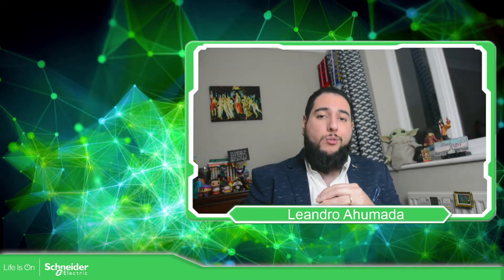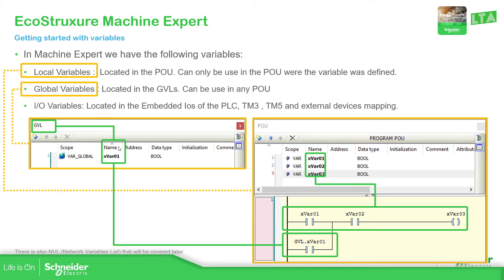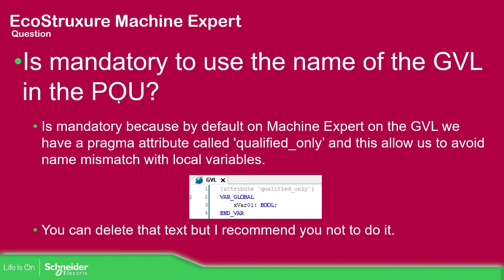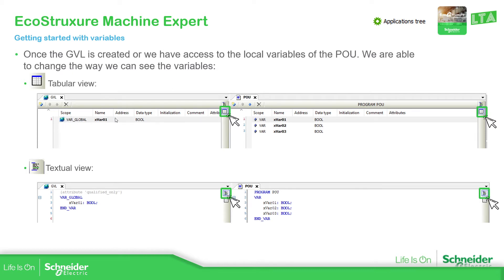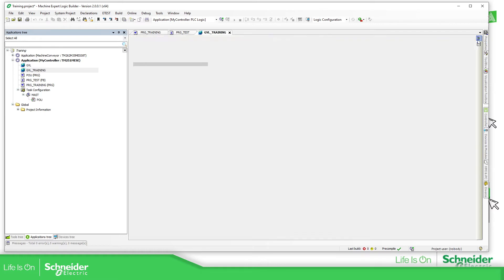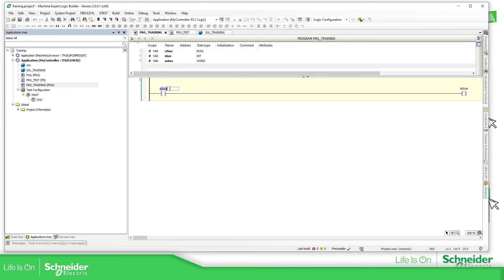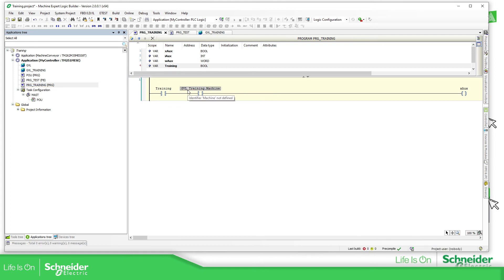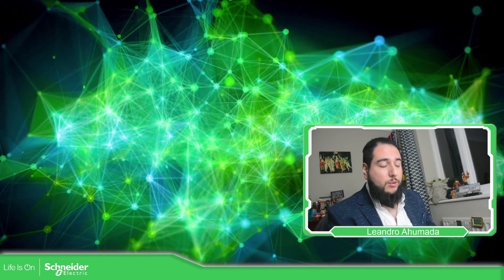EcoStruxure Machine Expert Training - M3.3 Getting started with Variables